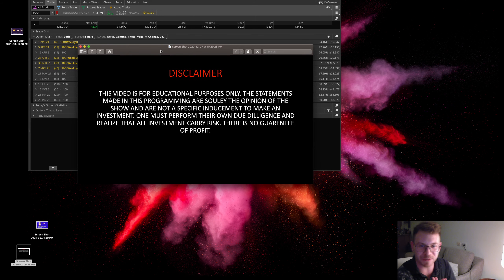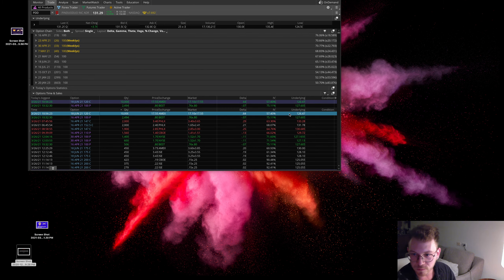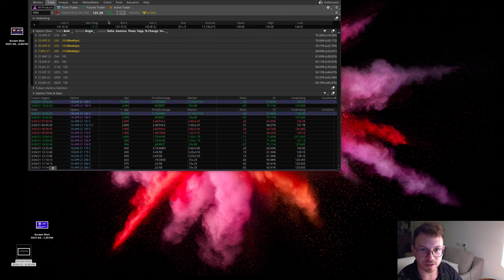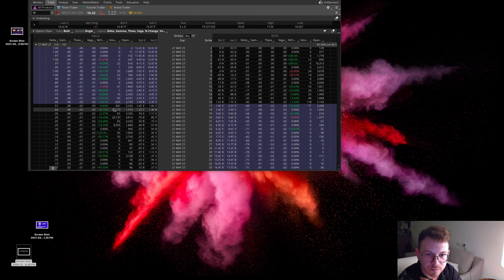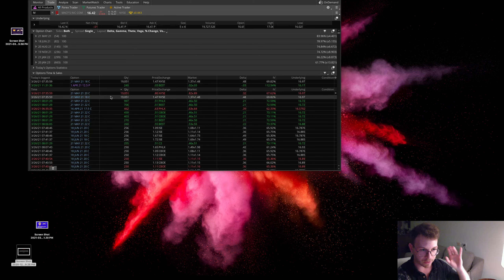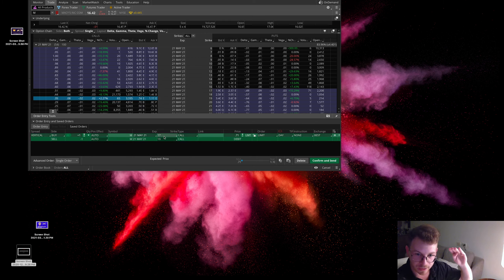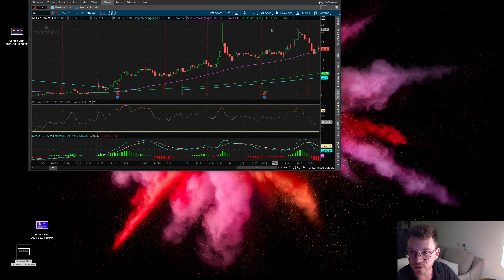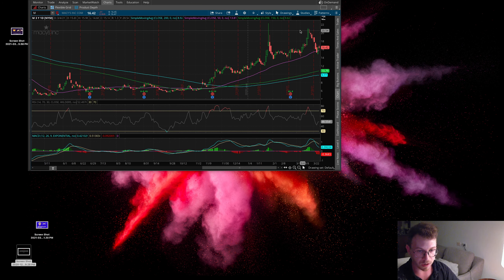Unusual Options Activity for March 26, 2021 (PDD, M)